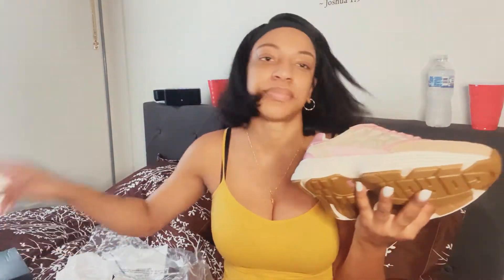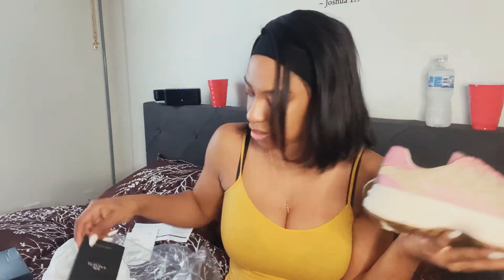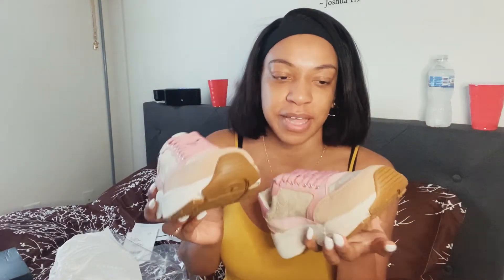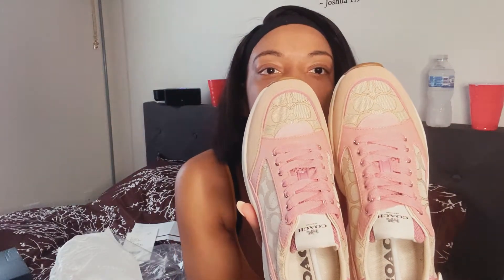New sneakers added to my collection